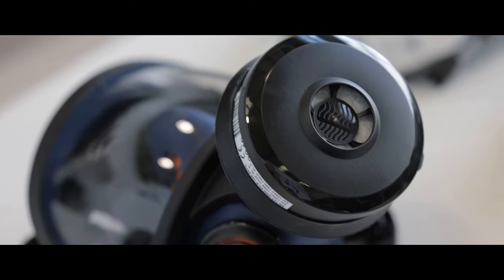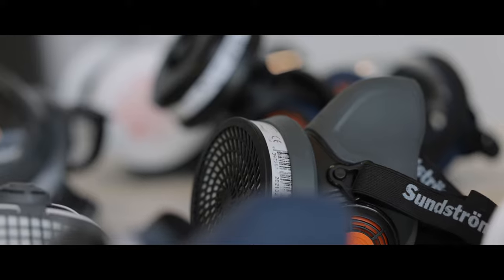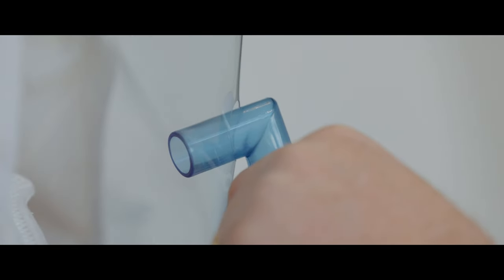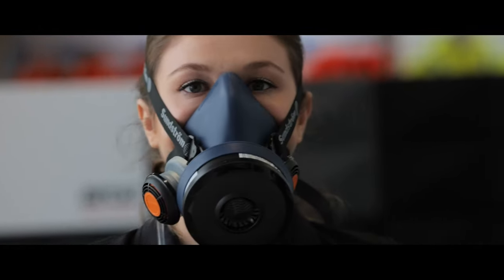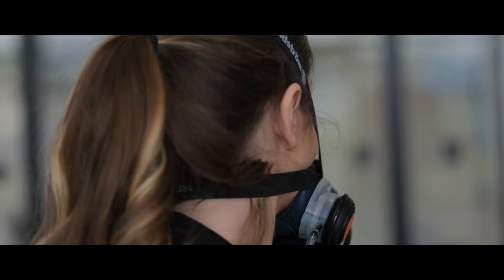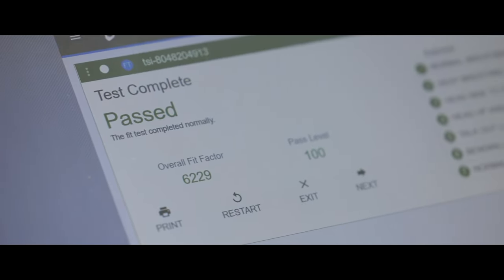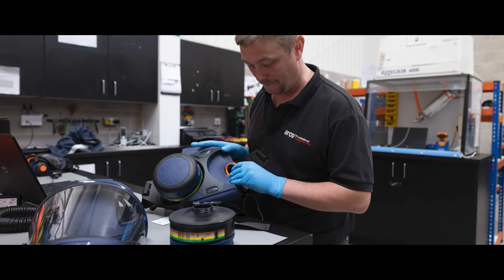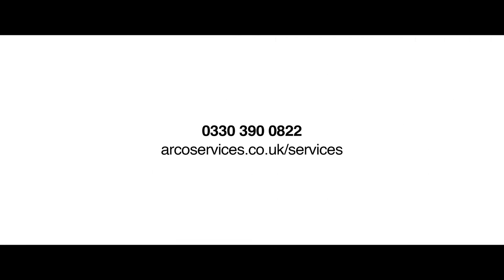Face Fit Testing – Frequently Asked Questions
This video addresses the importance of face fit testing and aims to answer a range of the frequently asked questions surrounding it, such as:
- Why is face fit testing needed?
- How often should face fit testing be done?
- Which type of test is suitable?
- What happens during a test?
- Who should deliver Face Fit Testing?
Watch our short video to learn more.

Face fit testing is a key part of any respiratory management programme, alongside correct equipment selection, servicing, maintenance and training. For further information on face fit testing or respiratory protection in general, please